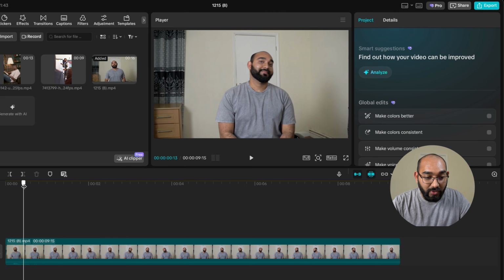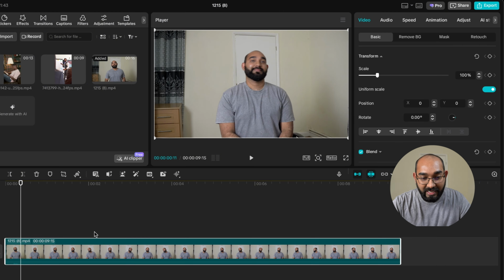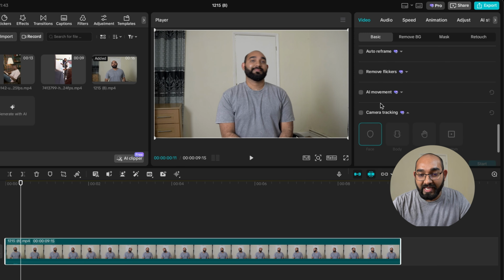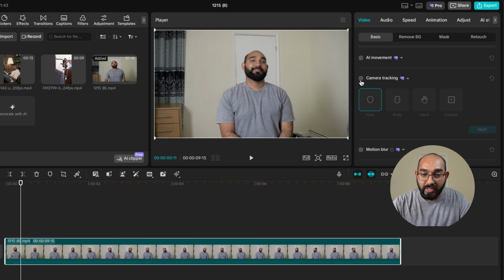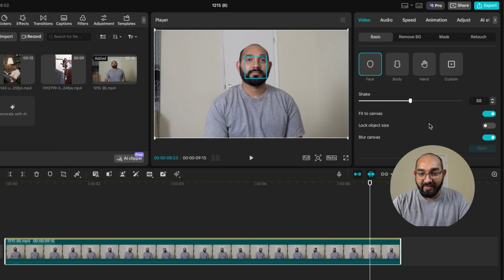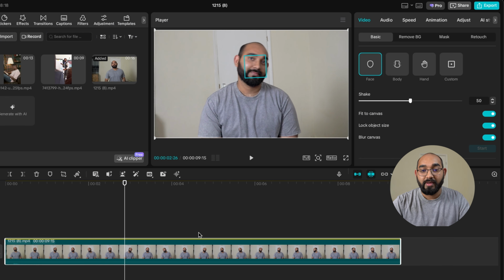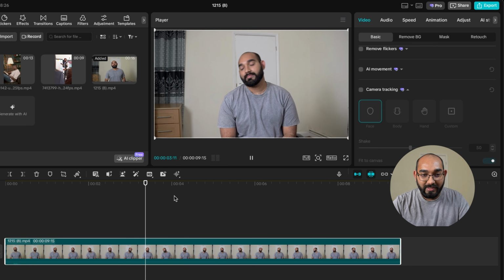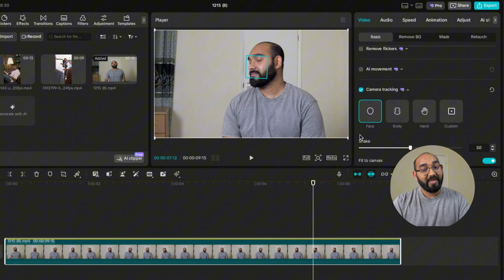Fake Camera Movement Using Camera Tracking in CapCut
Want to make it look like the camera is moving—even though it’s not?
In this CapCut tutorial, I’ll show you how to create fake camera movement using face tracking. As you move your face, the frame follows you, giving a cinematic camera tracking effect without any extra equipment.

This technique is perfect for talking-head videos, YouTube tutorials, reels, TikToks, and shorts. You don’t need plugins or advanced editing skills—everything is done directly inside CapCut.

In this video, you’ll learn:

How to use Camera Tracking / Face Tracking in CapCut

How to make the camera follow your face naturally

How to adjust tracking for smooth, realistic movement

Whether you’re a beginner or an experienced editor, this CapCut face tracking trick will instantly upgrade your videos.

Tools Used

CapCut Pro (Desktop / Mobile)

YouTube creators
Talking-head video editors
Short-form content creators
Anyone using CapCut for professional edits

1. Greatly Social (Free Forever)

👉 GROW YOUR BUSINESS:

1. Fiverr (Hire Freelancers, get your work done)
4. Envato Elements (One platform for all creative needs)
(Premium Fonts, Graphics, Crafts & More)
6. Canva (Social Media Designs)

👉 LEARN & IMPROVEMENT:

1. Skillshare (Premium Course free for 30 days)
2. Grammarly (Error free English writing)

👉 WEBSITE TOOLS:

1. Dorik (No Code Website Builder)
3. 10Web Booster (Website Optimisation)